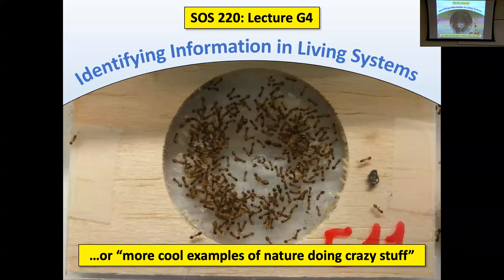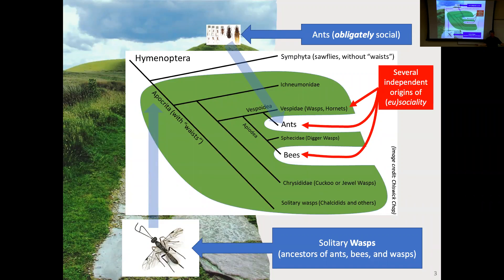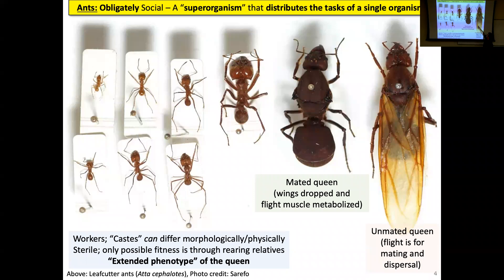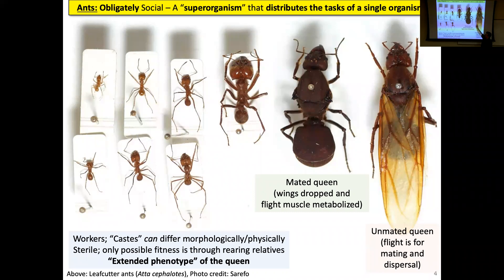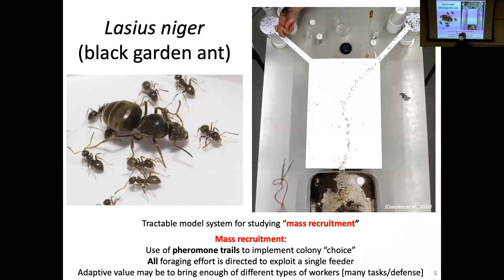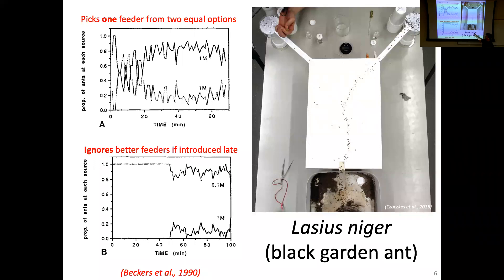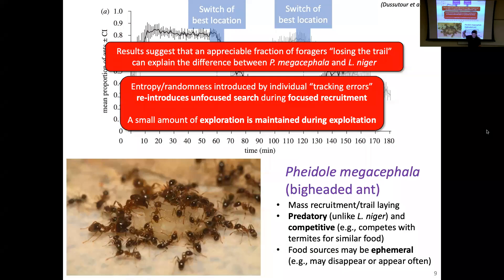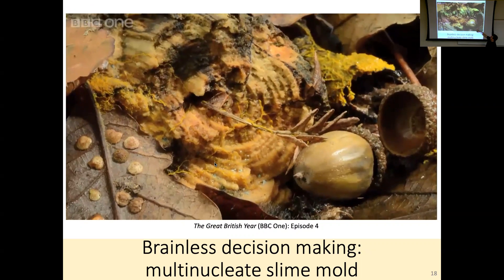SOS 220: Lecture G4 (2023-03-30): Identifying Information in Living Systems, Part 1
This lecture focuses on the diverse ways that ants (and slime mold) process information from their environment. We start with some basic background on ants (including their evolution from solitary wasps) and then discuss mass recruitment (one of the three main ways that ants recruit to food or candidate nest sites). We contrast the dynamic performance of Lasius niger with Pheidole megacephala and explore the suggestion that "errors" make P. megacephala better at tracking changes (using fire ants as an example that confirms this idea). We then discuss how trails are used in slime mold for enhancing exploration (instead of the exploitation case in ants) and show how slime mold can spread itself out to make decisions that compare different options in the environment. That brings us to ants that similarly spread themselves out (using linear recruitment strategies instead of the nonlinear pheromone-trail-based mass recruitment strategies) so that they can make similar deliberative decisions. We will pick up with this case in the next lecture.

This lecture was recorded by Theodore Pavlic as part of SOS 220 (Systems Thinking) at Arizona State University.